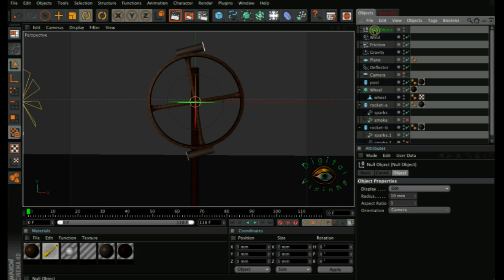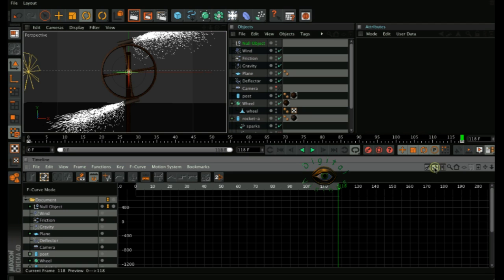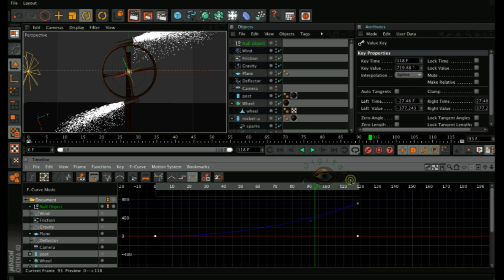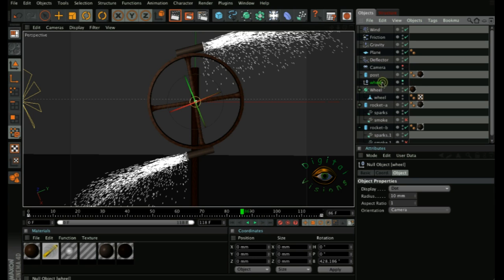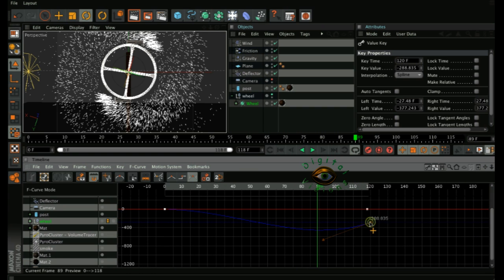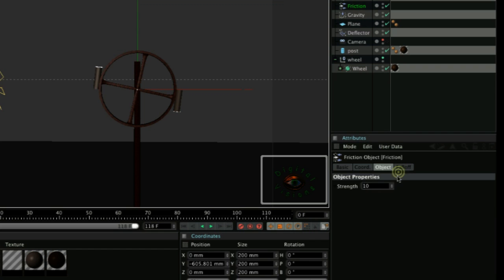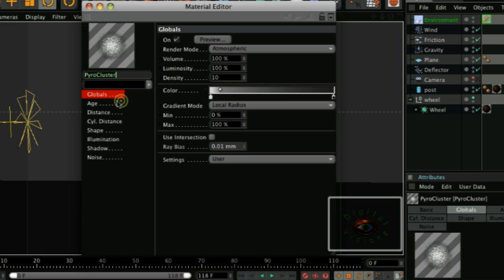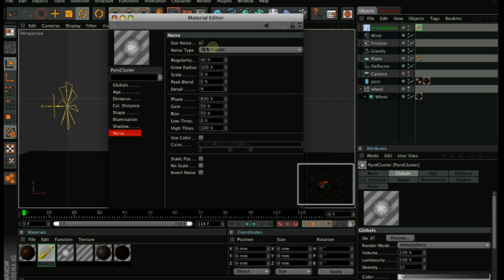Cinema 4D-Fireworks,Spinning Wheel-B(1)Tutorials.mp4